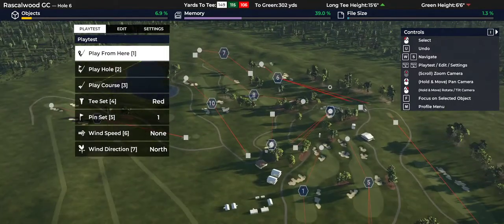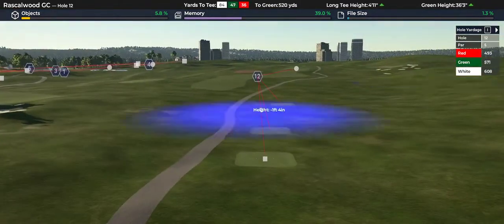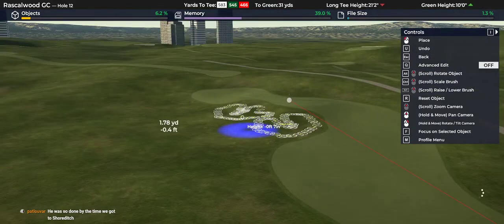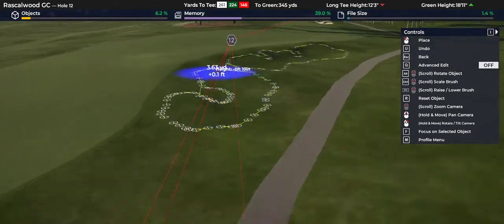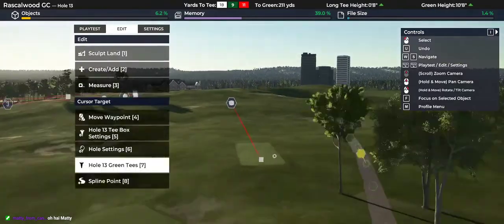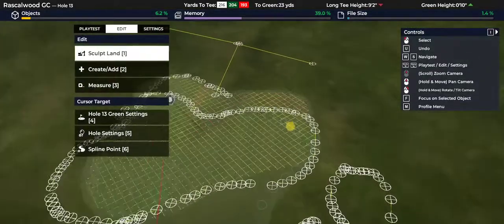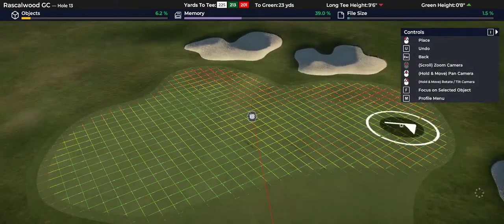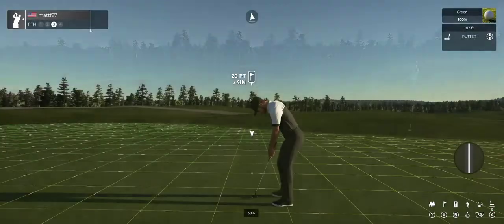The Joy of Planting S4 Ep4 - PGA 2k21 Design Series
We pencil in a couple ideas on the back 9, specifically a long par 5, and a long par 3